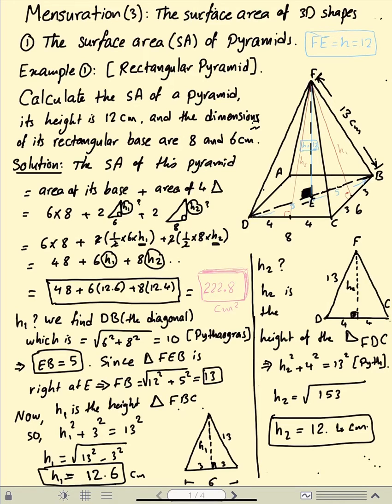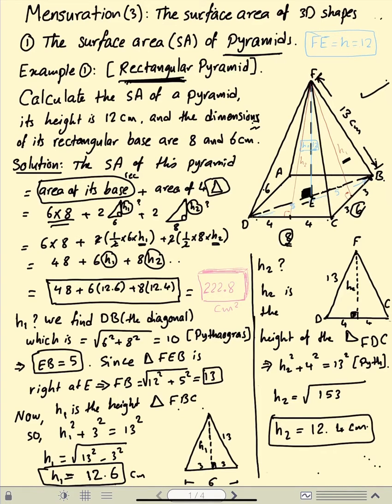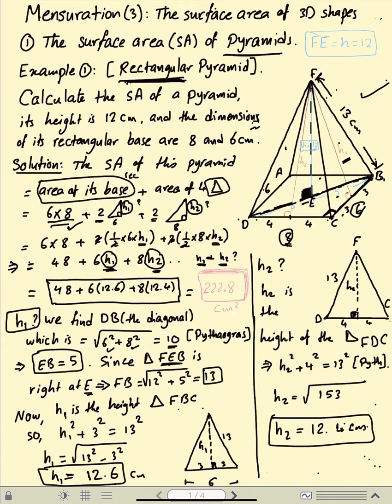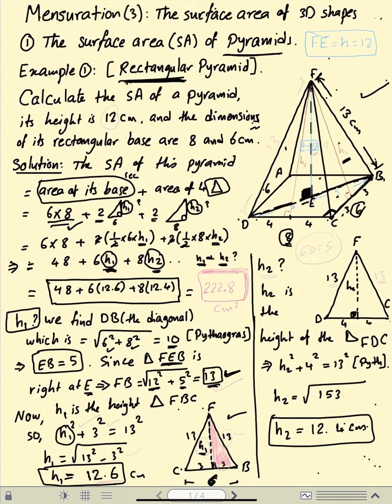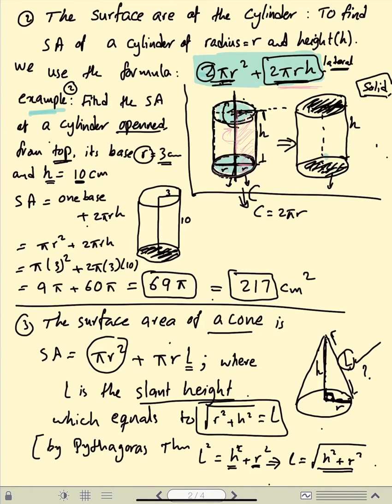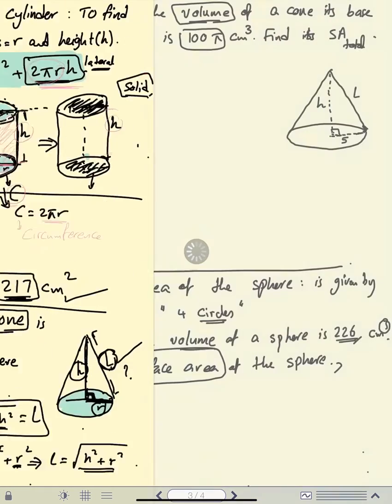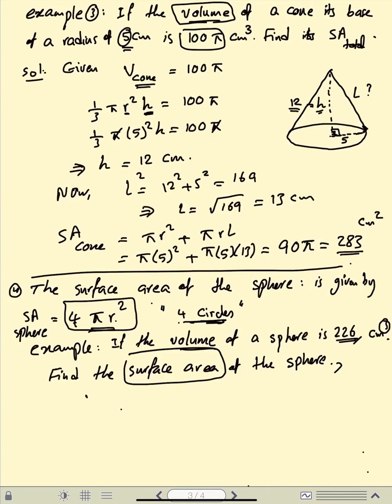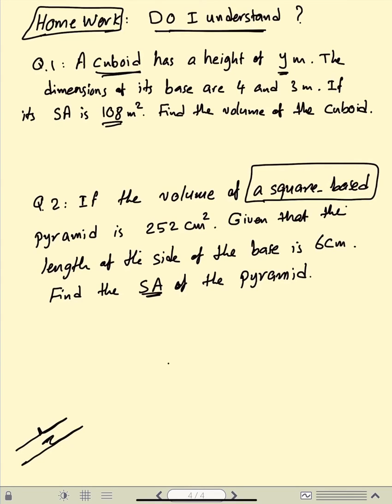IGCSE (O level) : mensuration (3)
The surface area  of pyramids, cylinders , cones and spheres